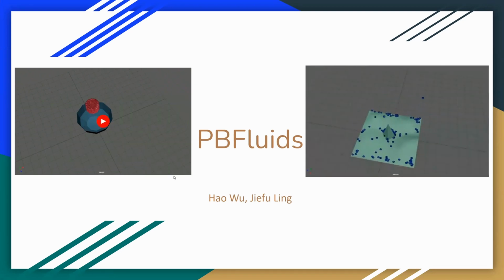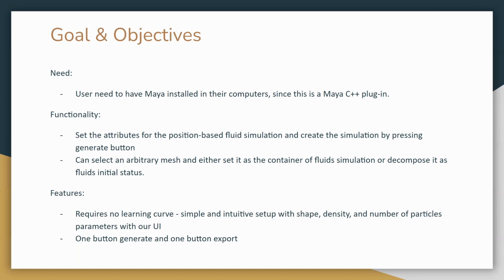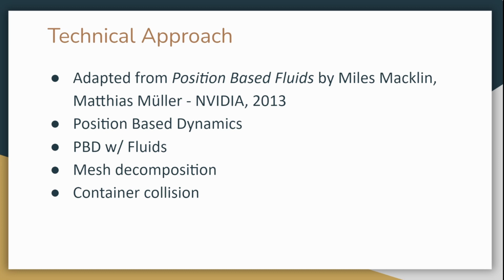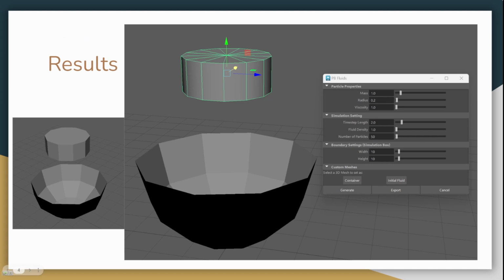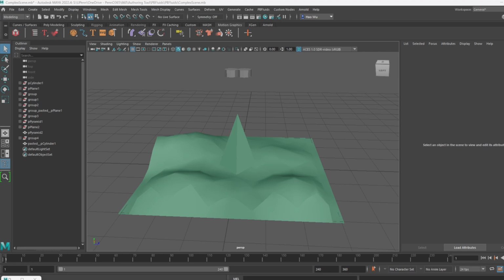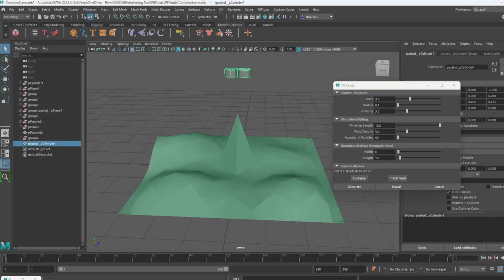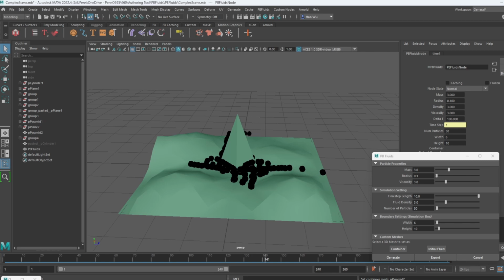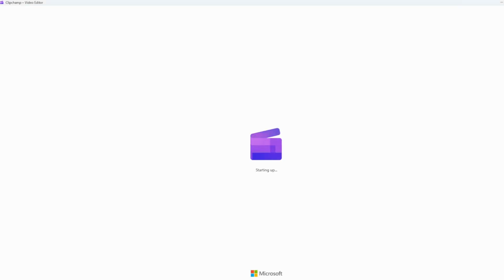PBFluids Final Demo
UPenn CIS 660 Duo Maya Plugin - PBFluids, created by Jiefu Ling and Hao Wu.